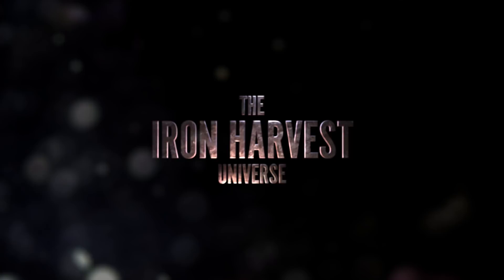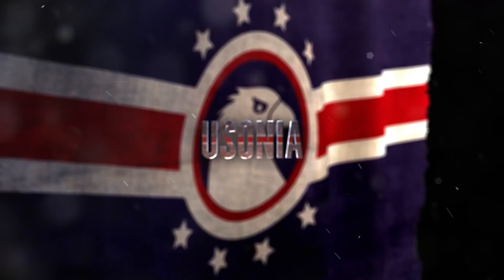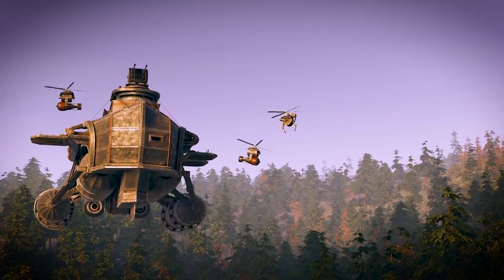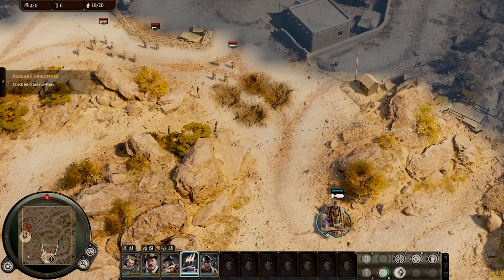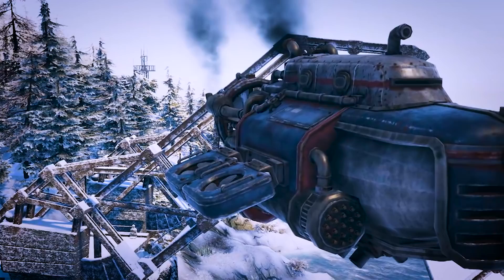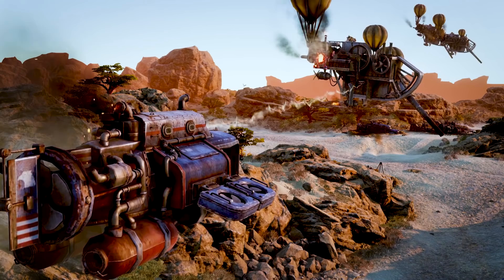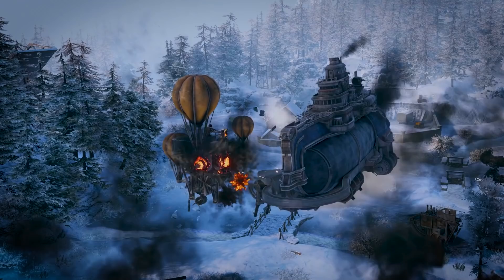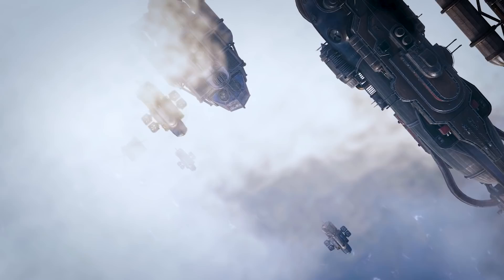Iron Harvest – Operation Eagle – Usonia Faction Feature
The yanks are coming!

Introducing Iron Harvest newest faction: Usonia!

“Iron Harvest – Operation Eagle” is the new expansion to the critically acclaimed world of Iron Harvest set in the alternate reality of 1920+.

War never ends…

In the aftermath of The Great War, the world is in chaos and borders are being redrawn. Usonia wants to make the 20th century “America’s Century” while an old enemy in the shadows tries to seize power.
Experience a full new Iron Harvest campaign in single player or side-by-side in co-op in 7 challenging missions with over 25 minutes of new cinematics and dozens of new allies and enemies.

Iron Harvest Operation Eagle releases May 27th 2021 on Steam, Epic and GOG.